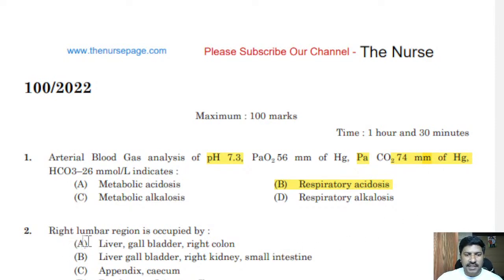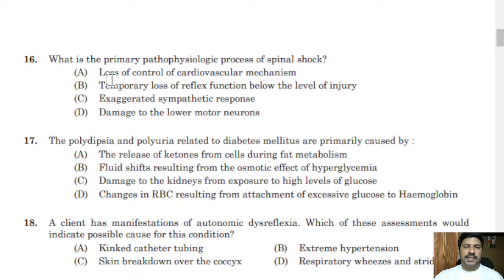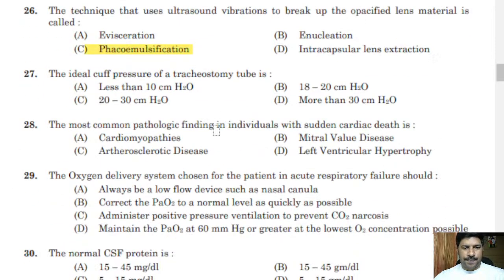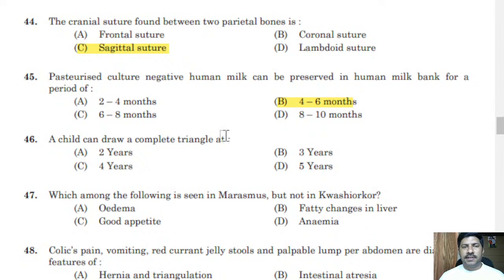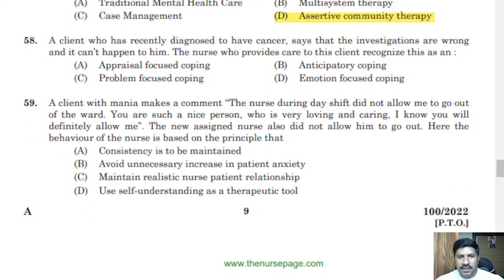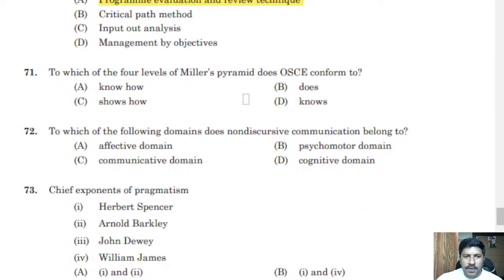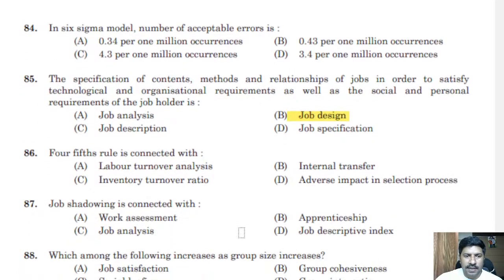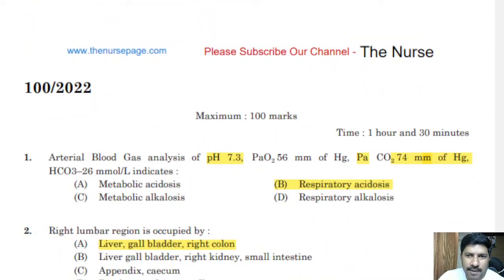Kerala PSC Nursing Tutor Exam 21/10/22 - Provisional Answer Key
Here we are discussing the provisional answer key of the Kerala PSC nursing tutor exam conducted on 21/10/22. This video is only for study and reference purposes. The final original answer key is not yet published and you can give an appeal if you find any answer is incorrect or double answers are correct

The Nurse Academy Android App for Nursing Job Coaching Download it from Play Store Now Free:

My Study Material Suggestion:

Mosby's Comprehensive Review of Nursing for the NCLEX-RN Examination

Preventive and Social Medicine 11th Edition

Saunders Comprehensive NCLEX RN Examination

LIPPINCOTT NCLEX RN ALTERNATE FORMAT QUESTIONS 7ED (PB 2020)

Target High 5th Edition 2019